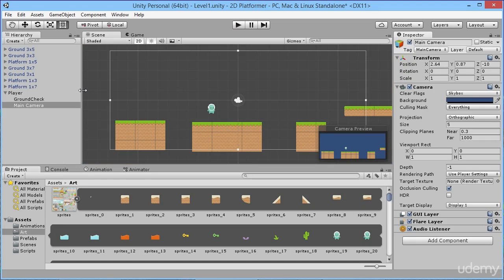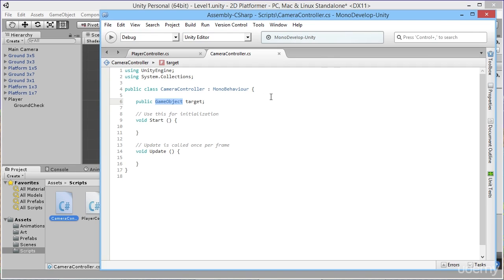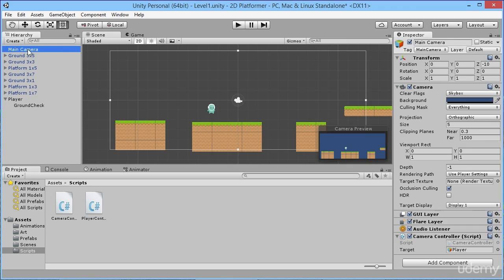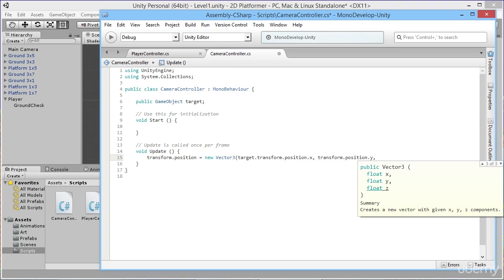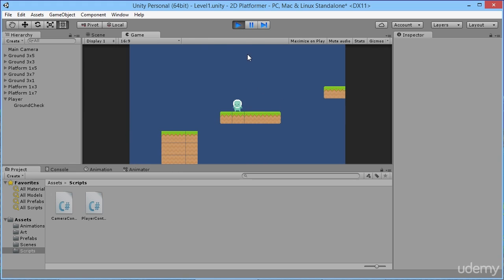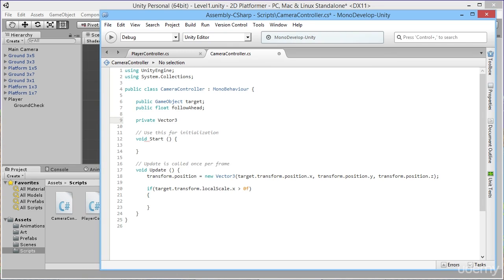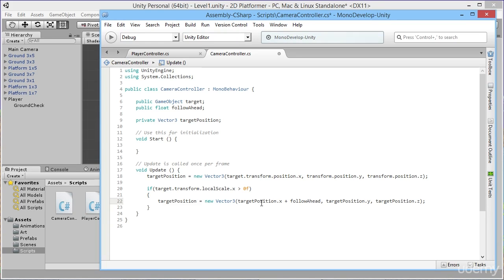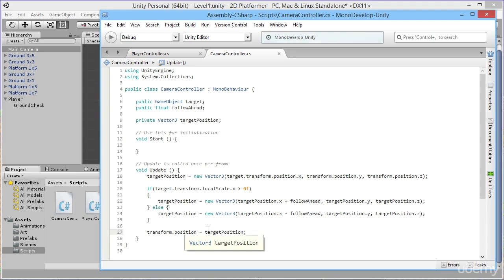002 Moving the Camera with Code